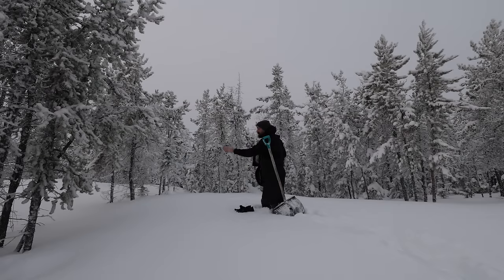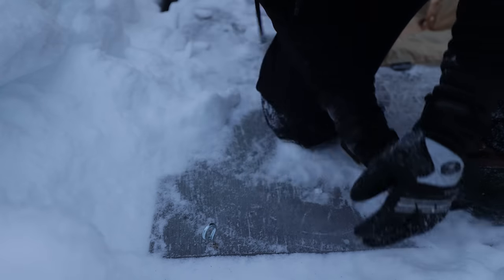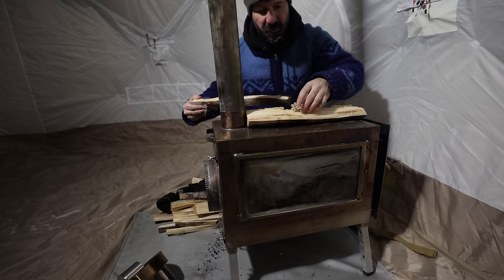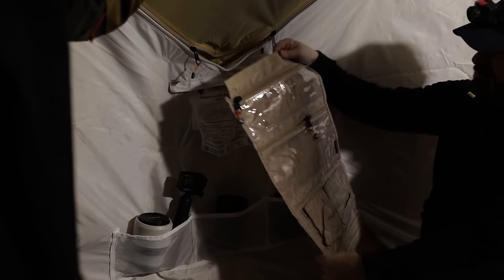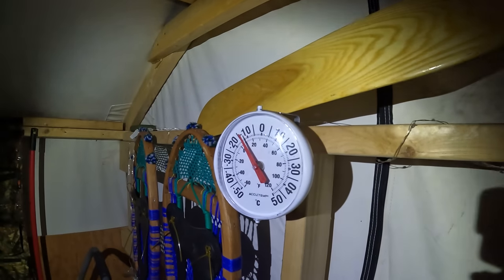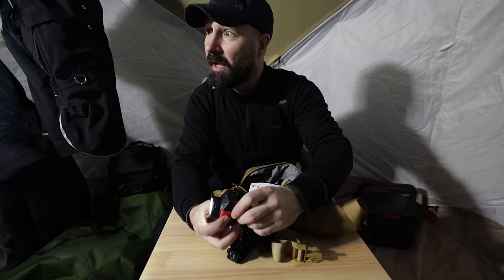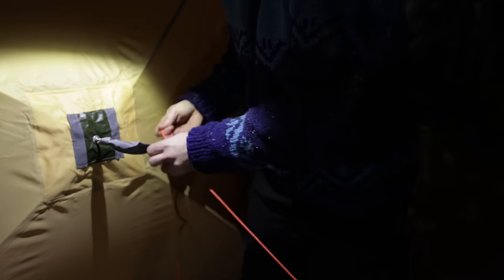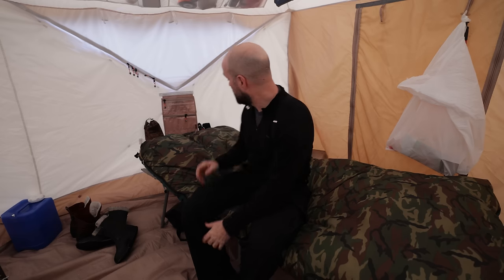EXTREME FROZEN COZY TENT. A NIGHT IN DEEP SNOW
I am going deep into the wilderness and setting up a bear tent in deep snow. My location is perfect and sits high on a rock and is protected by trees, so it's nicely hidden. The platform I am setting this tent up on is one I use from time to time in winter. The tent is very easy to set up and that means more time camping and less time fiddling with poles and nylon.

This 5 man tent will be a base camp for me this winter as I test out its durability and strength. I want to see if it will stand up to the brutal NWT winter.